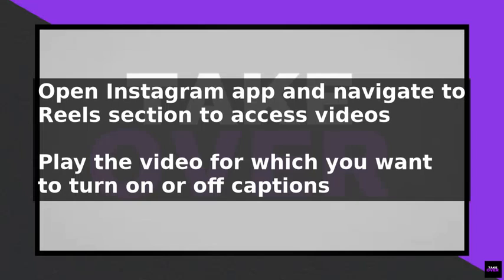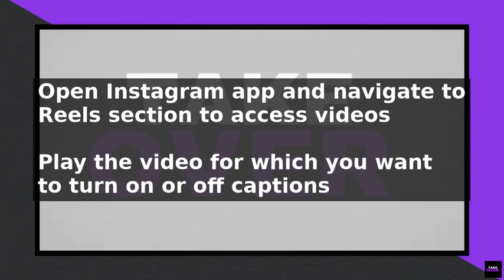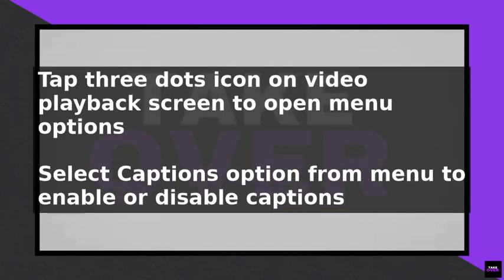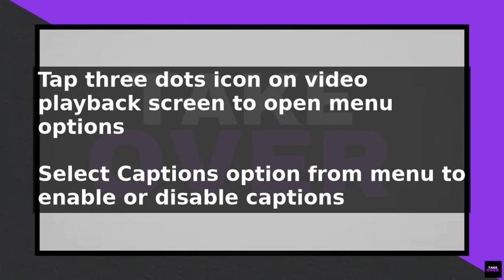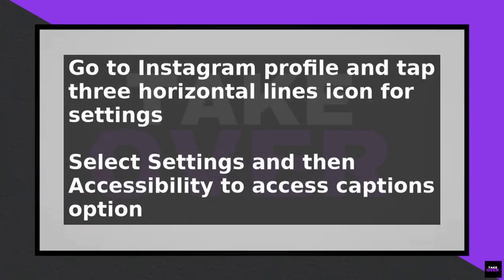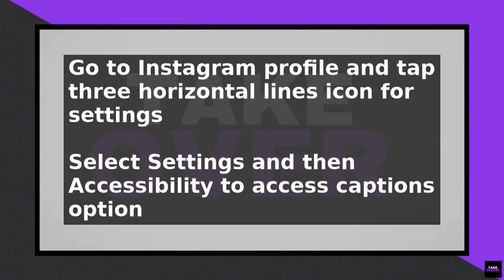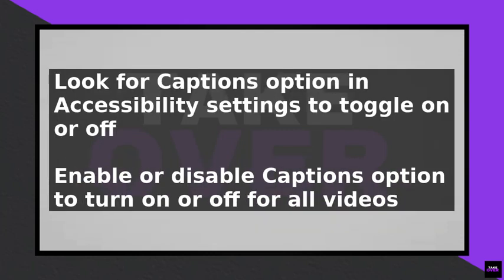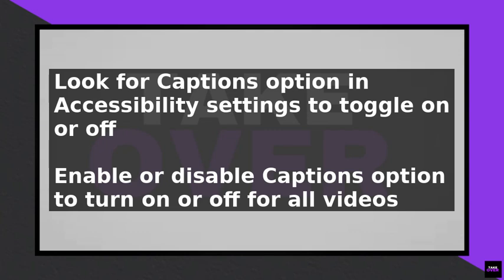How To Turn On Or Off Captions On Instagram Reels (2025)